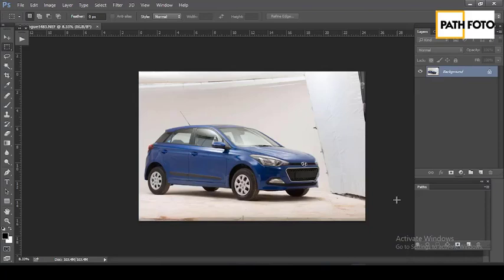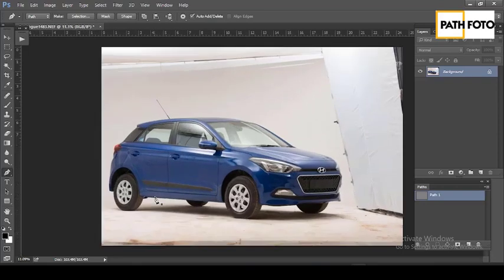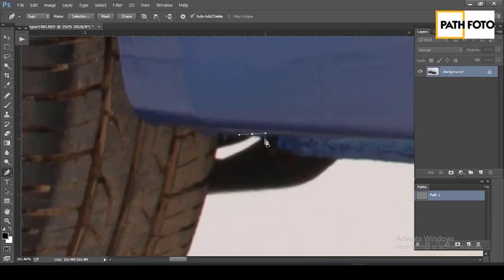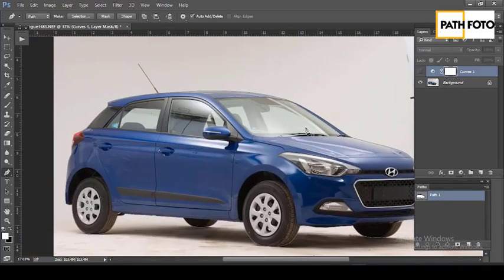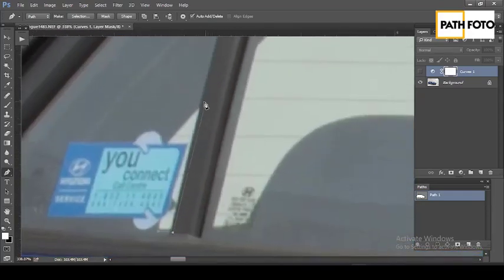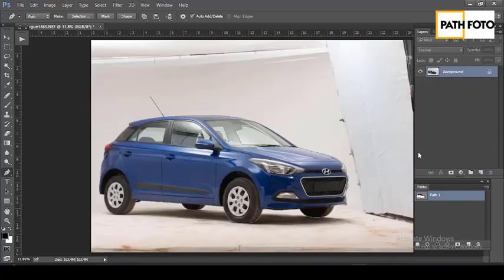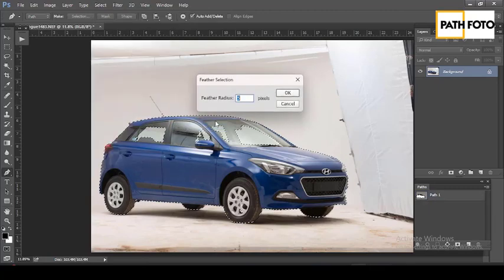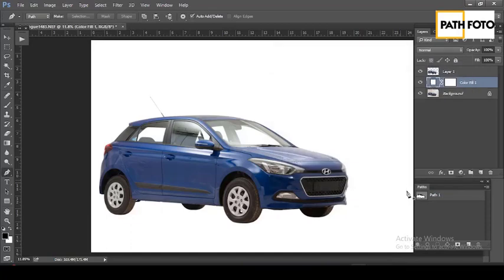How to cutout a car in photoshop | Car image editing | Path Foto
In this video, we are going to show you how to clipping path of a car image in Photoshop.